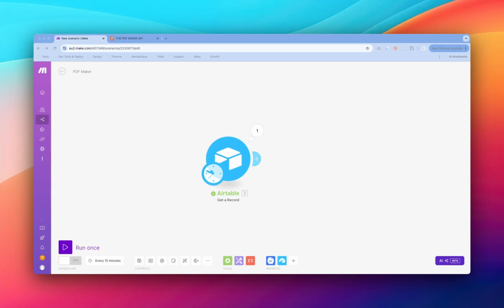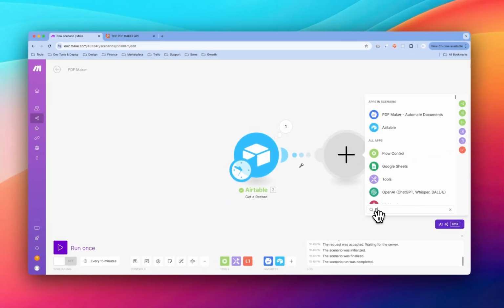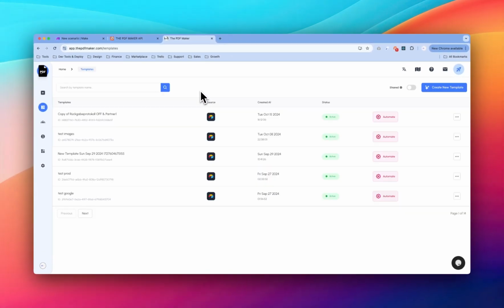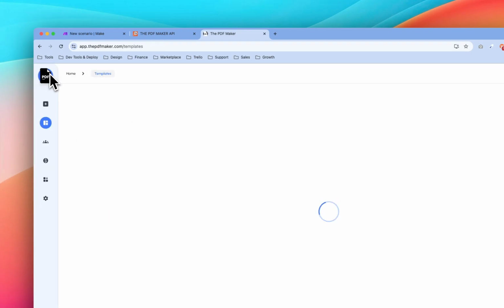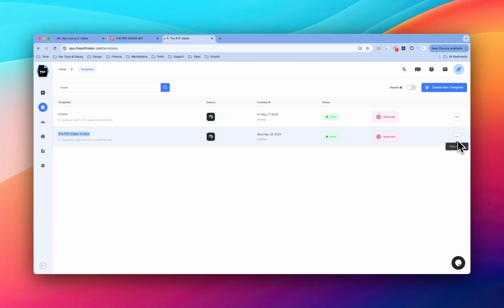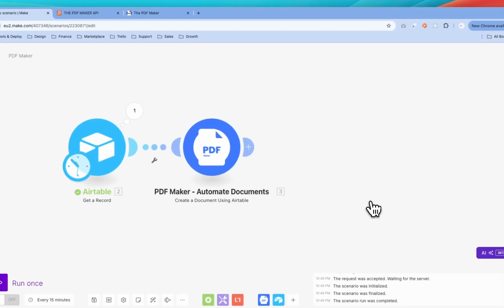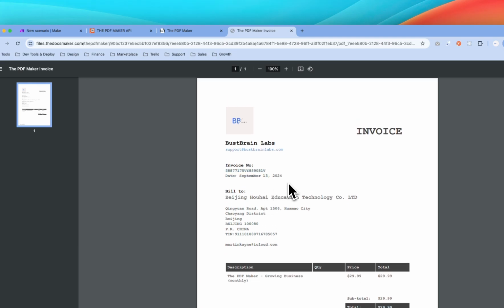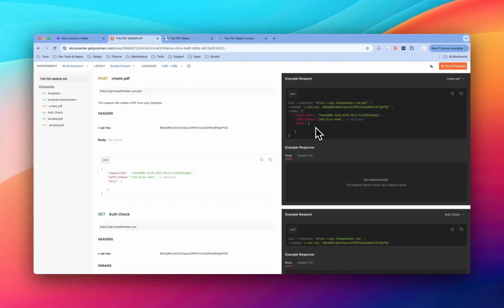Effortlessly Automate Document Generation with Make.com and Airtable | Create Invoices, Reports, etc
In this video, we’ll walk you through the process of automating document generation using Make.com and Airtable. Whether you're creating invoices, reports, contracts, or proposals, learn how to streamline workflows, save time, and reduce manual effort. This step-by-step guide will show you how to connect your Airtable data with Make.com to generate professional documents in minutes. Perfect for businesses looking to optimize their operations with powerful automation tools. Watch now to see how easily you can transform your document generation process!